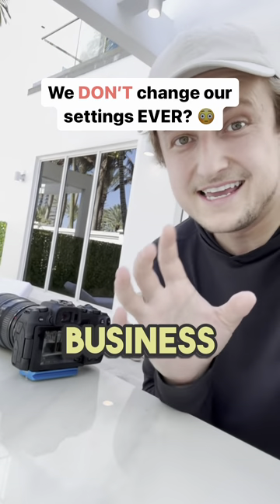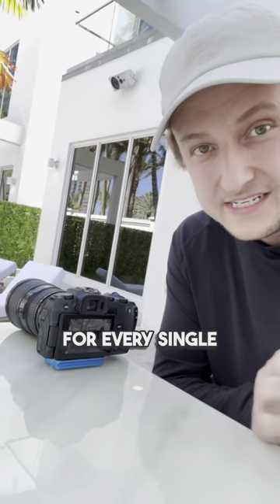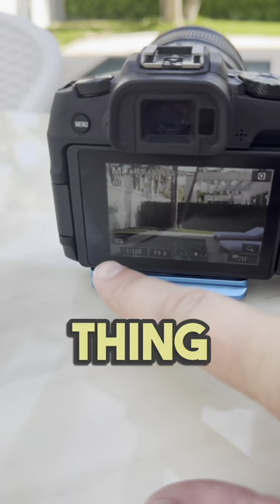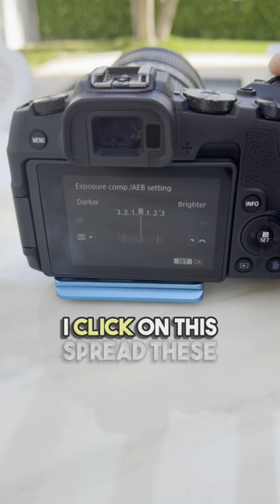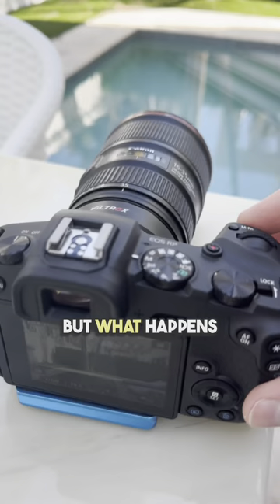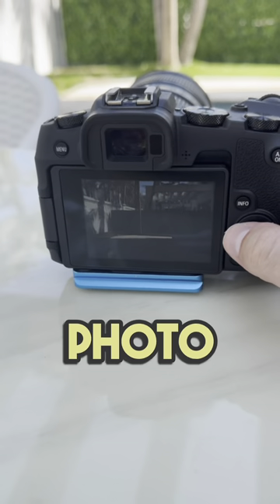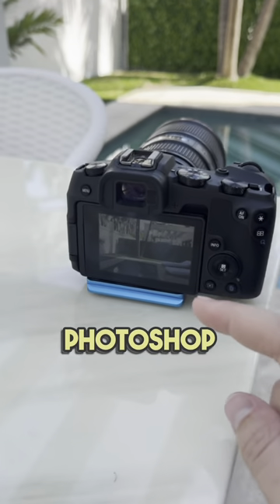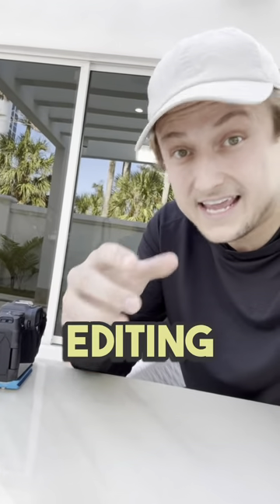WE NEVER change our CAMERA SETTINGS?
Comment "EDITOR" (Give me time to respond personally!)